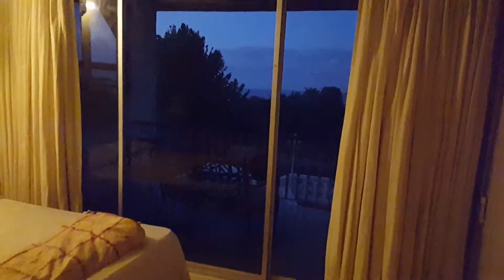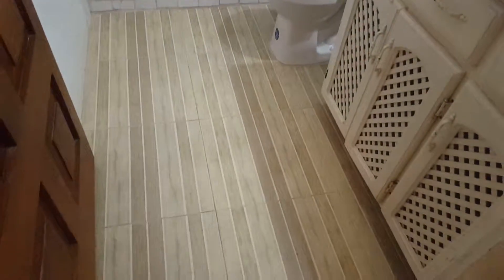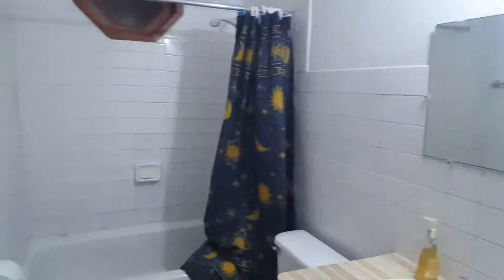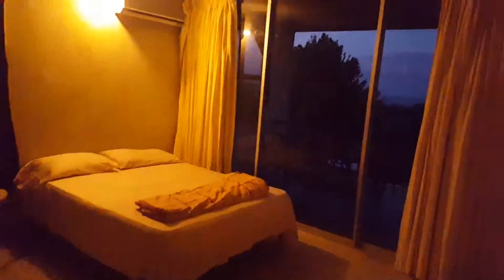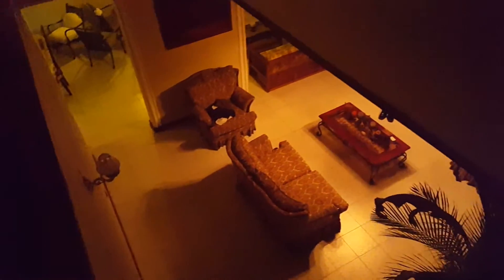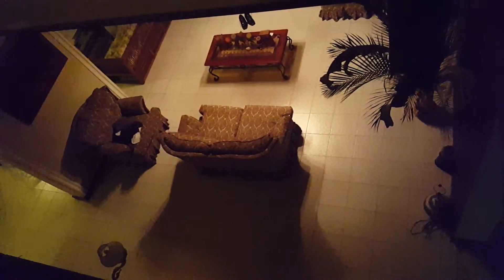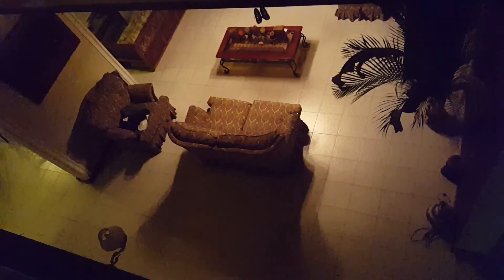Ironshore villa 1